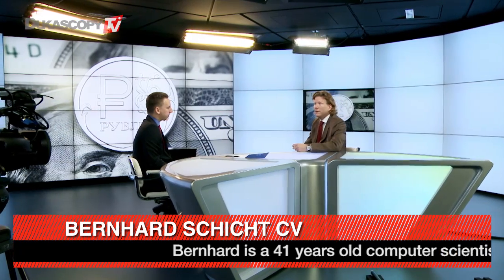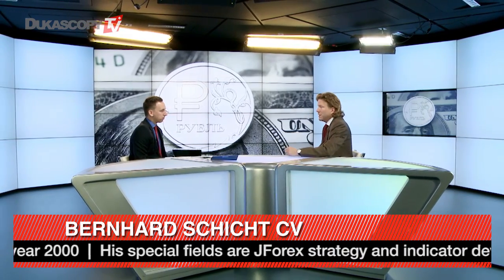USD/RUB Trading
“You might win twice”. Bernhard Schicht, CEO, Stash.